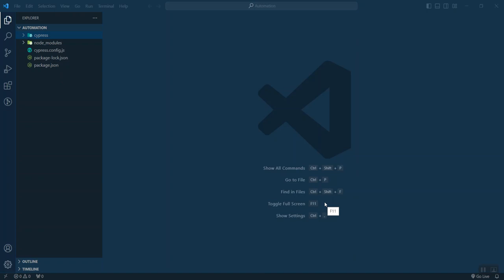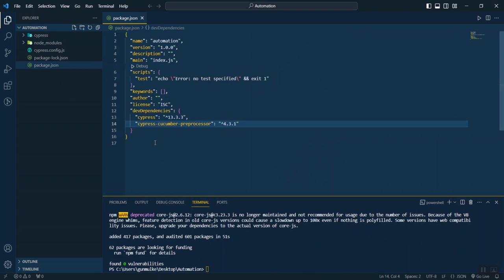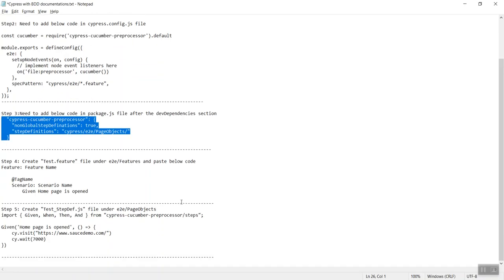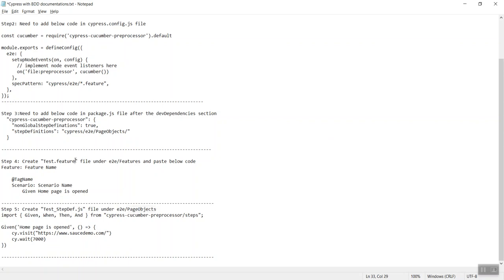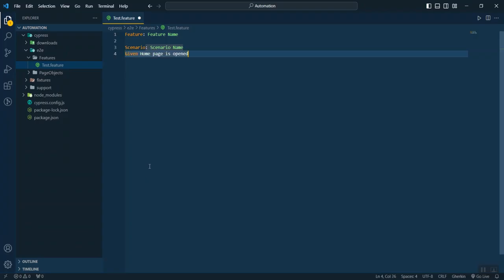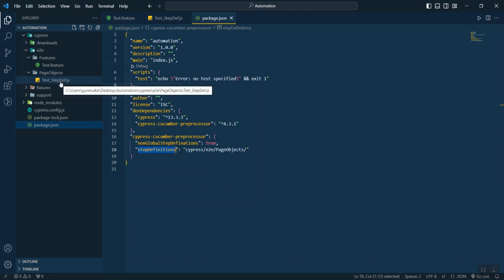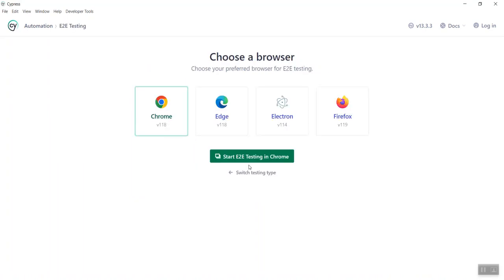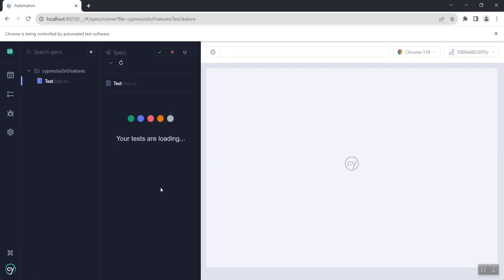03 Cypress with Cucumber (BDD) | Learning Mindset GM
Learning Mindset GM

Step 1: Install cypress-cucumber-preprocessor
npm install --save-dev cypress-cucumber-preprocessor

Step2: Need to add below code in cypress.config.js file
const cucumber = require('cypress-cucumber-preprocessor').default

module.exports = defineConfig({
  e2e: {
    setupNodeEvents(on, config) {
      // implement node event listeners here
      on('file:preprocessor', cucumber())

Step 3:Need to add below code in package.js file after the devDependencies section
  "cypress-cucumber-preprocessor": {
    "nonGlobalStepDefinations": true,
    "stepDefinitions": "cypress/e2e/PageObjects/"

Step 4: Create "Test.feature" file under e2e/Features and paste below code
Feature: Feature Name

    Scenario: Scenario Name
        Given Home page is opened

Step 5: Create "Test_StepDef.js" file under e2e/PageObjects
import { Given, When, Then, And } from "cypress-cucumber-preprocessor/steps";